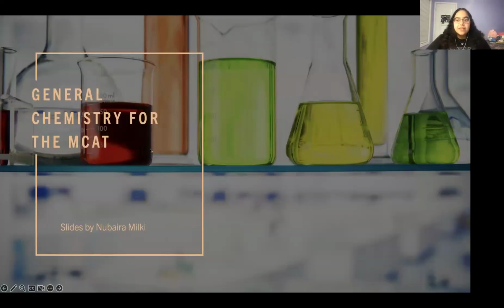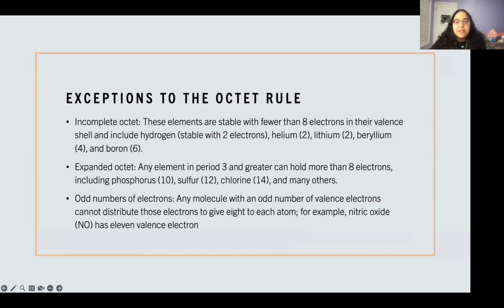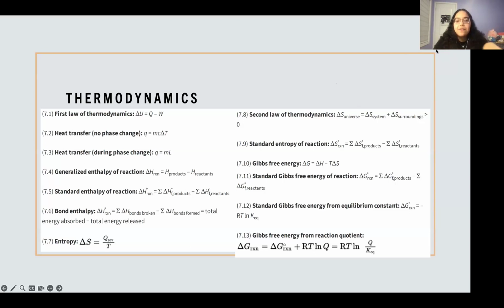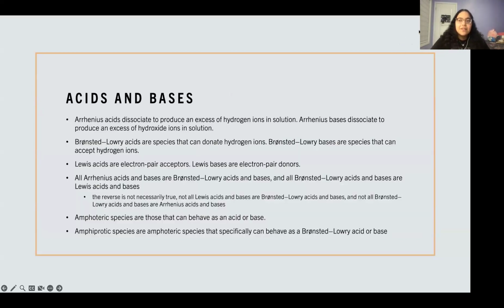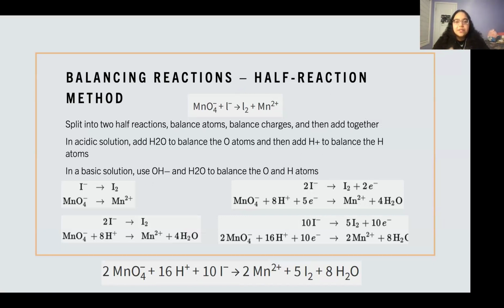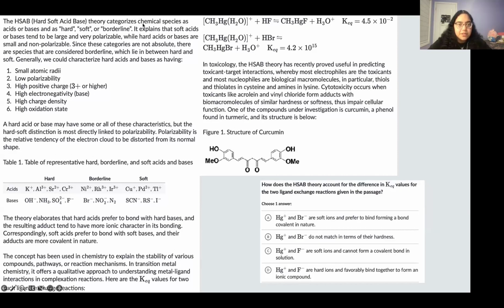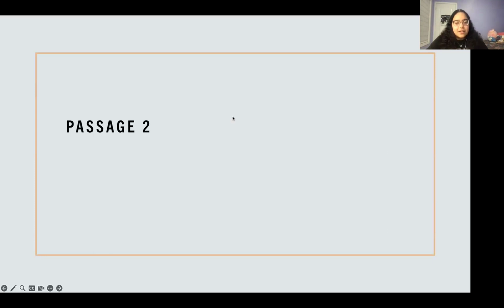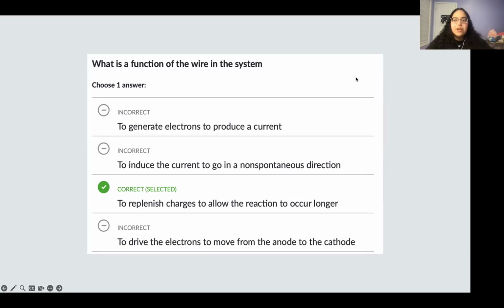General Chemistry: Acid Base, Equations, Electric [01/08/2024]